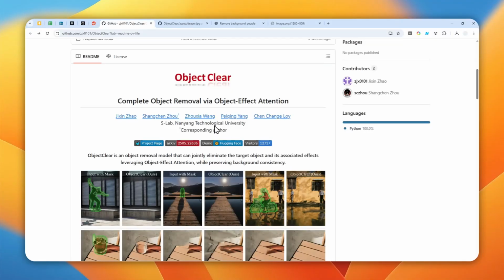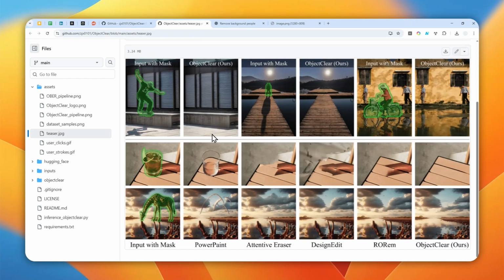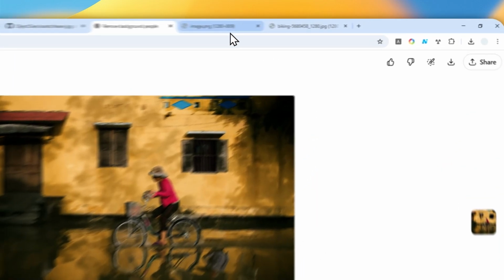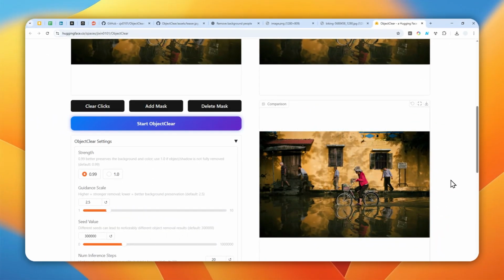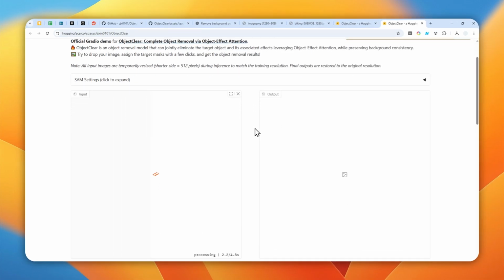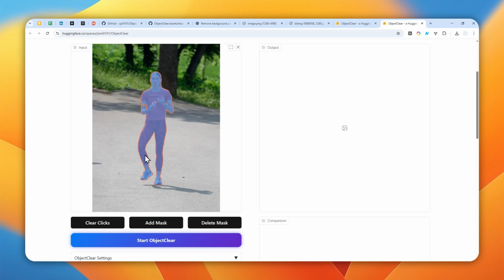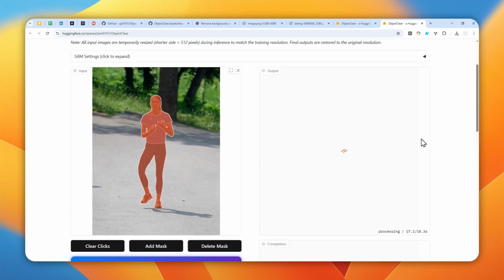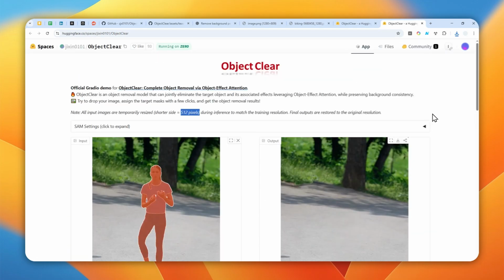This AI Removes Object Better Than ChatGPT - How to Use ObjectClear AI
👉  In this video, I will show you how ObjectClear AI removes unwanted objects from your photos—including shadows and reflections—using advanced Object-Effect Attention, delivering superior background consistency and cleaner results than ChatGPT or other inpainting tools.